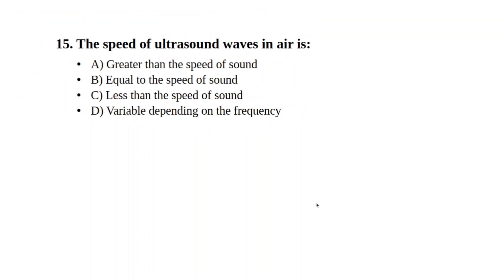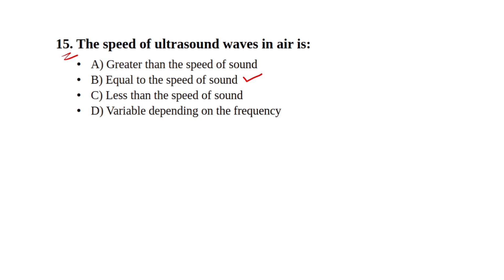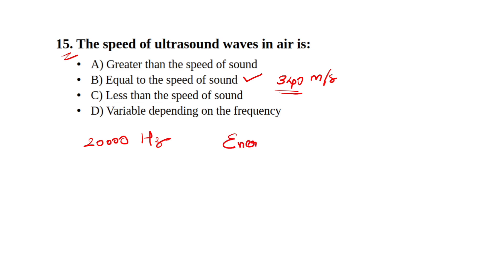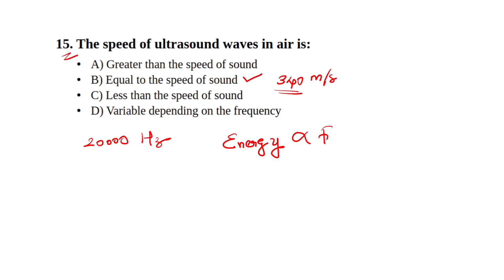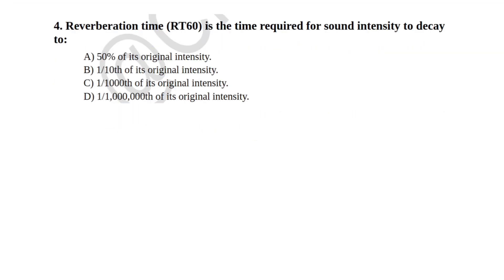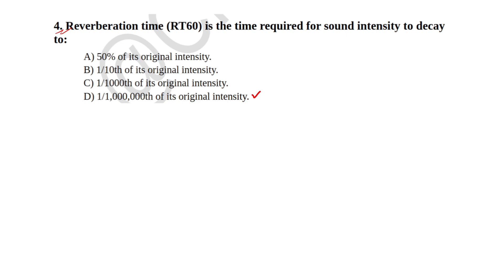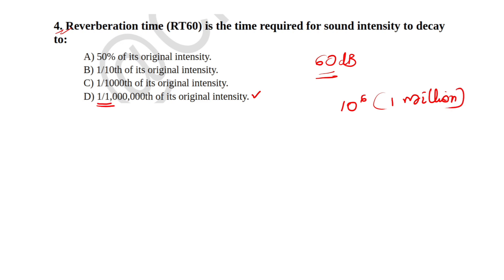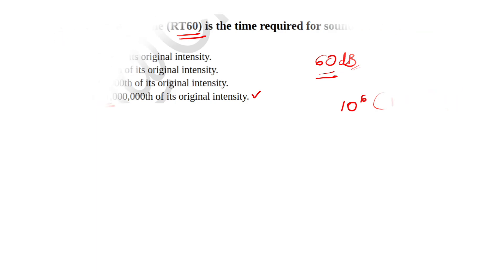IEO | Engineering Physics | MCQs Solutions | Kerala PSC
MCQs Solutions: Right Answers Discussion | Malayalam | Kerala PSC (KPSC) | Industries Extension Officer | Cat. No. 30/2024

Kerala PSC Direct Recruitment for Industries Extension Officer (IEO) in the Industries and Commerce Department (Statewide), Category No. 30/2024. The content focuses on Part II - Engineering Physics, which carries a total of 30 marks. The syllabus is divided as follows: 10 marks for Applied Optics, 10 marks for Solid state Physics, and 10 marks for Acoustics.

PART II ­ ENGINEERING PHYSICS ­ 30 MARKS
Module I (10 Marks)
Applied Optics
1. Lasers and Applications.
2. Fibre optics – Step index Fibre, Graded index Fibre, Acceptance angle, Numerical Aperture, Fibre sensors, Fibre optic Communication.
3. Photonics ­ LED and Solar cell
Module II (10 Marks)
1. Semiconductors ­ Intrinsic and Extrinsic semiconductors, p­n junction, Energy band, Biasing of p­n junctions, I­V Characteristic of p­n junction.
2. Superconductors ­Transition temperature, Critical field, Type I and Type II superconductors, Meissner effect, BCS theory, Applications of superconductors.
Module III (10 Marks)
Acoustics
1. Classification of Acoustic waves based on frequency.
2. Acoustic Absorption, Reverberation, Reverberation time, Sabine's formula, and Acoustics of buildings.
3. Ultrasonics ­ Applications ­ Sonar, NDT, Medical applications.